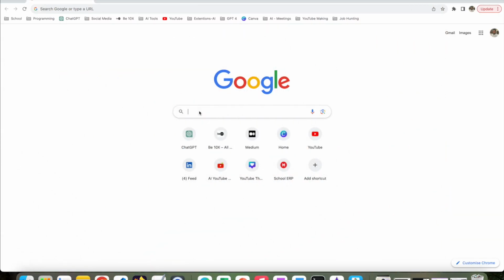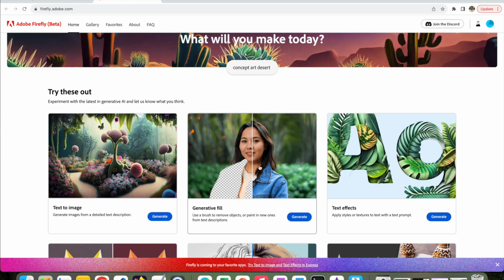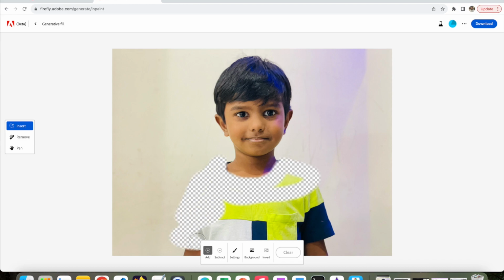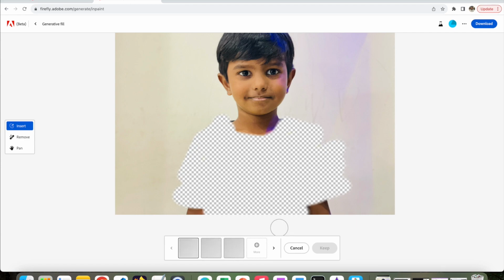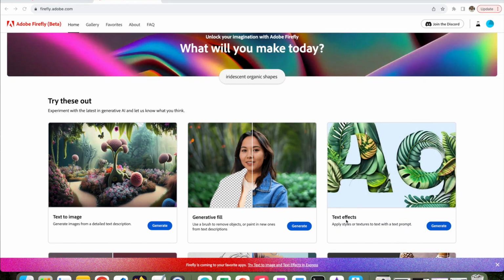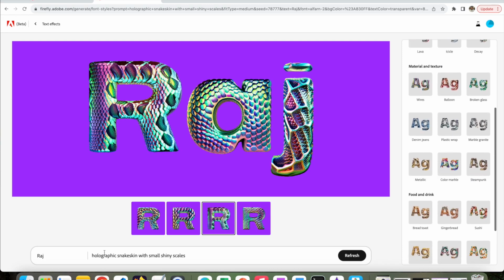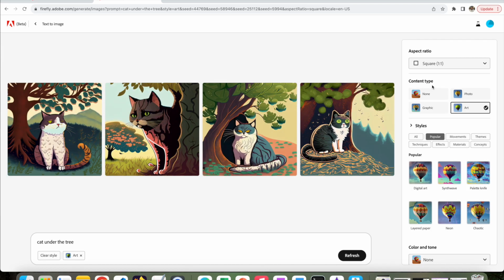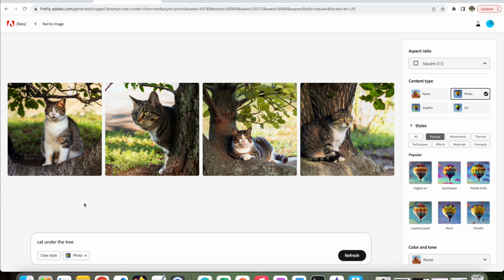Learn How to Use Adobe Firefly (No Photoshop) | Generative Fill | Text to image | 5 Minute Tutorial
In this comprehensive tutorial, discover how to harness the power of Adobe Firefly, an innovative design tool that stands apart from the familiar Photoshop landscape. We'll dive deep into its unique capabilities, leaving Photoshop behind, and explore two exciting features: Generative Fill and Text to Image.

🎨 Generative Fill:
Unleash your creativity as we show you how to use Adobe Firefly's Generative Fill feature to create stunning, dynamic patterns and graphics effortlessly. Say goodbye to tedious manual design work and embrace the power of automation.

📝 Text to Image:
Transform words into beautiful visuals with Adobe Firefly's Text to Image function. We'll guide you through the process of turning text into eye-catching artwork, perfect for enhancing your designs and projects.

Whether you're a seasoned graphic designer looking for fresh tools or a newcomer to the world of digital art, this tutorial is designed to help you master Adobe Firefly and its unique capabilities.

Join us on this creative journey, and unlock the potential of Adobe Firefly today!